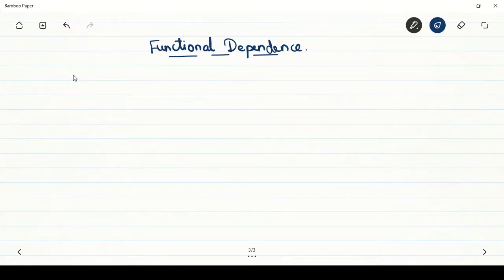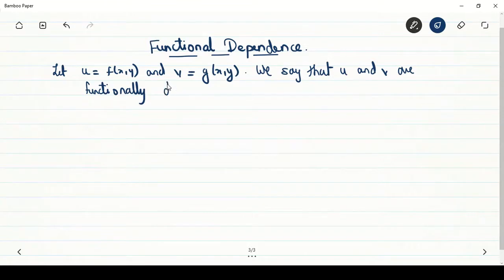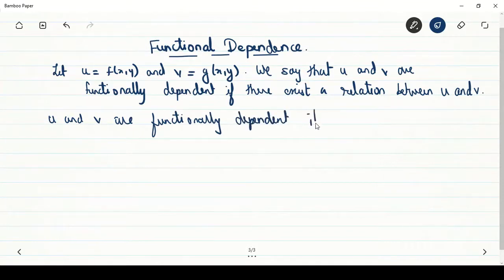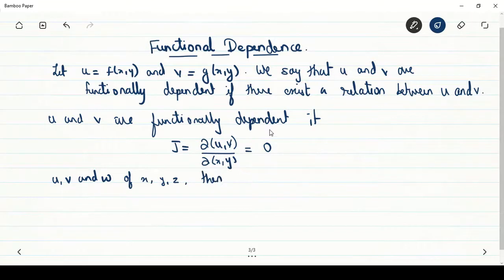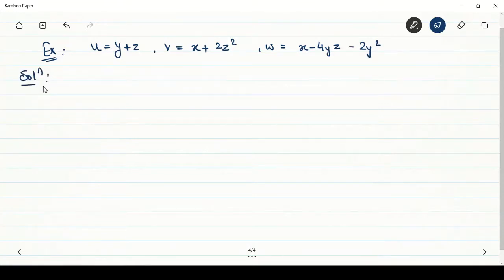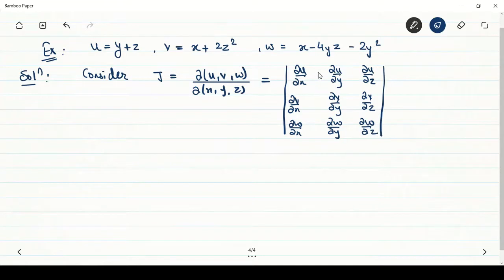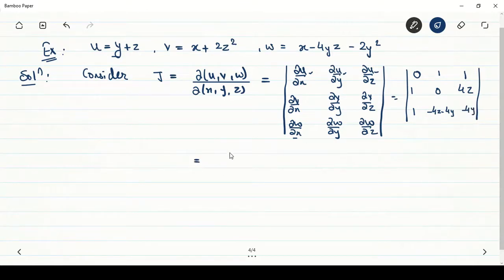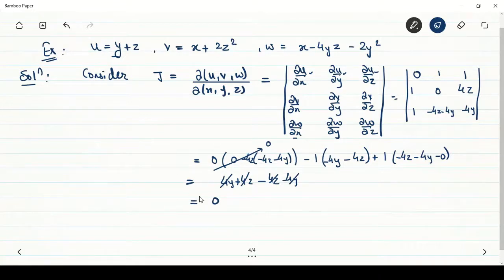Functional Dependence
Video by:- Prof. Pankaj Shyamnarayan Gaur
Subject:- Engineering Mathematics-I
Description:- In this video, we will see the condition for two function to be functionally dependent.